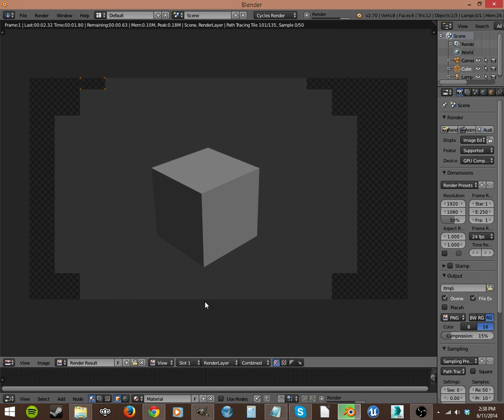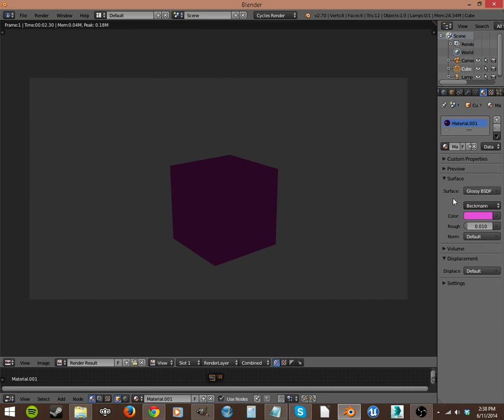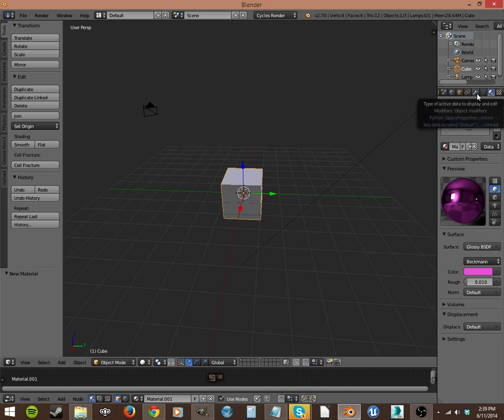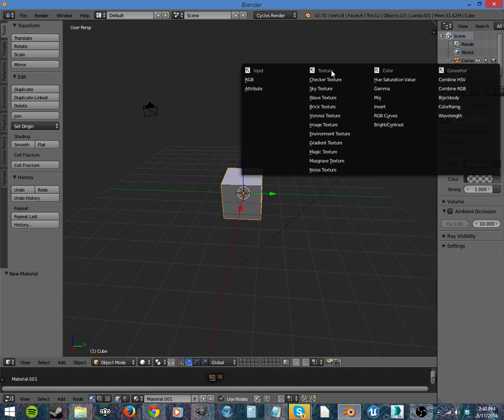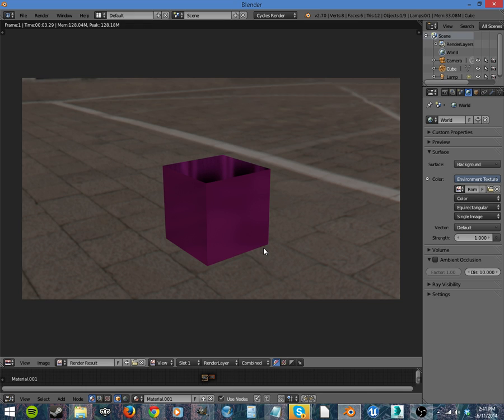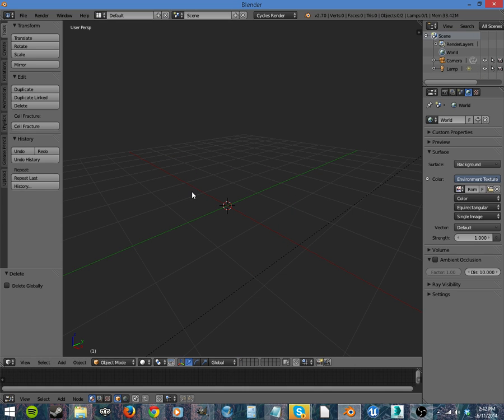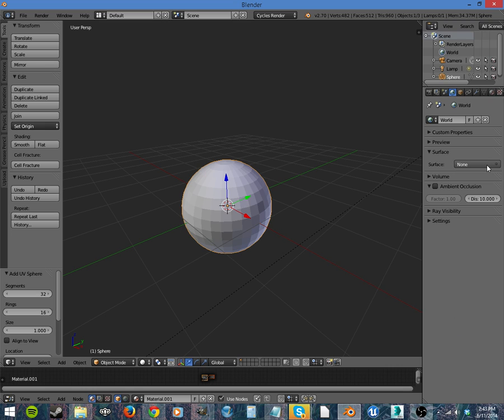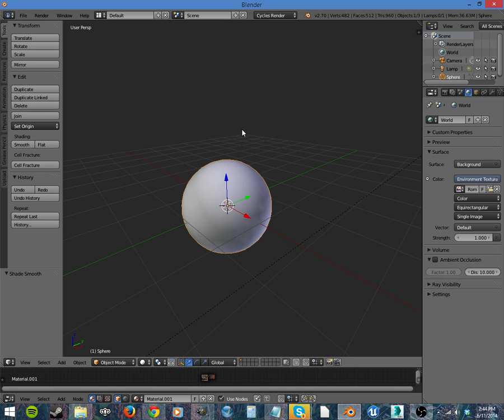Blender Quick Tips: Using an HDRi for fast and easy world lighting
In this quick video I describe what an HDRi is, how to use it, and why it is needed to get better results quickly.